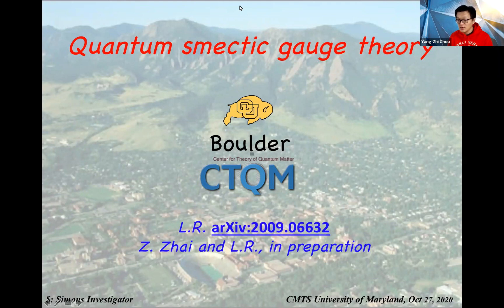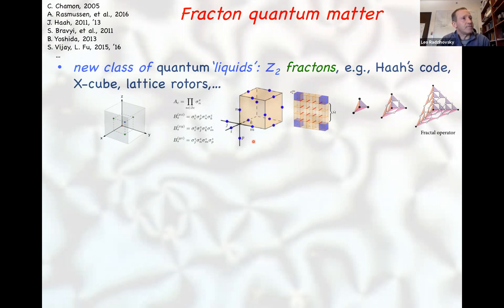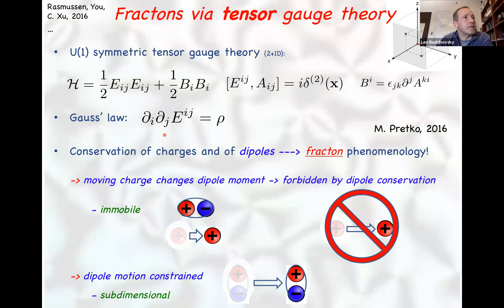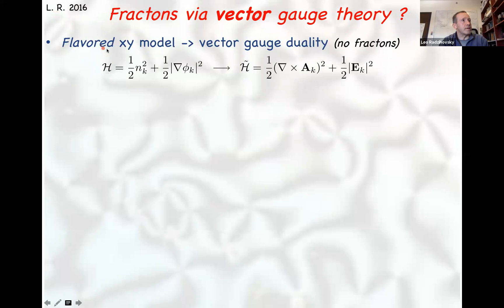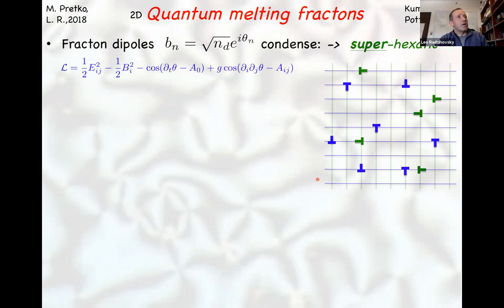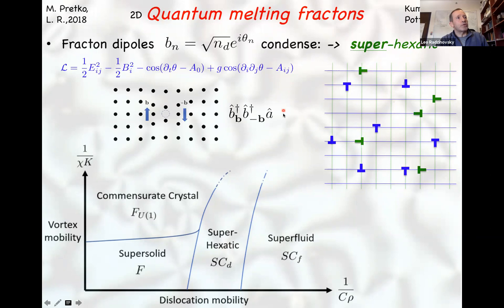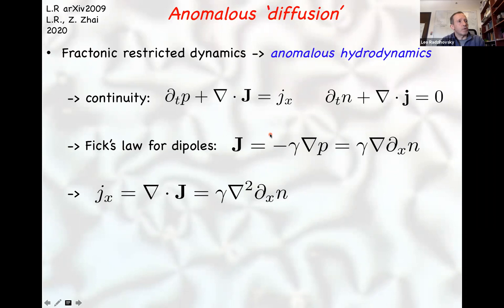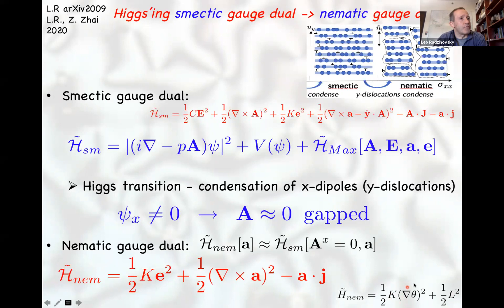Quantum smectic gauge theory - Leo Radzihovsky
Leo Radzihovsky - University of Colorado Boulder